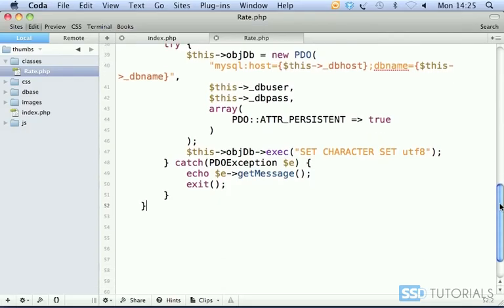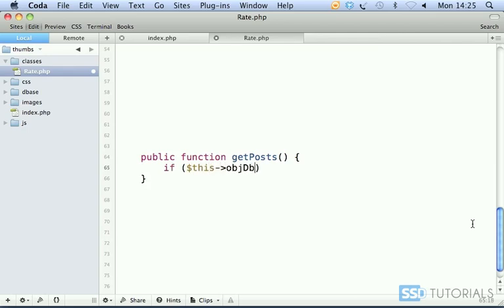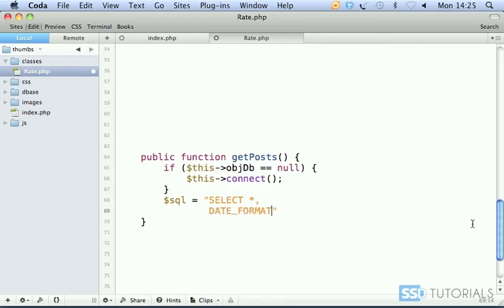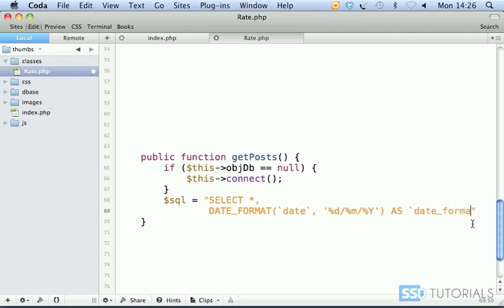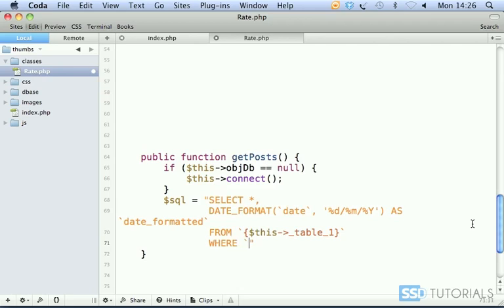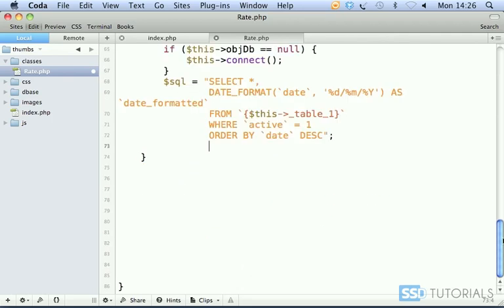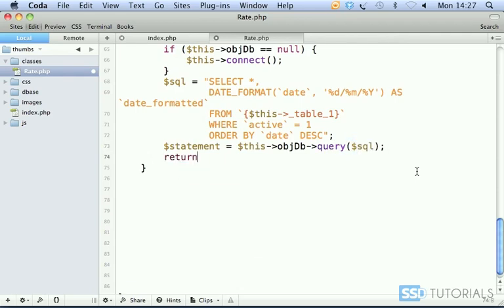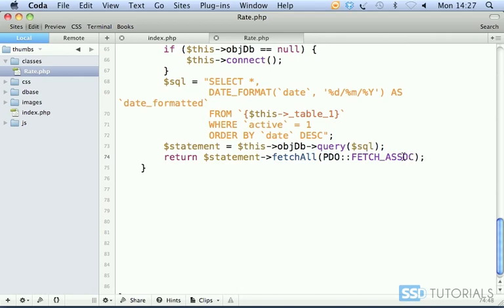Thumbs up and down rating system with jQuery and PHP : Part 4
Learn how to create the thumbs and and down rating system using jQuery and PHP.